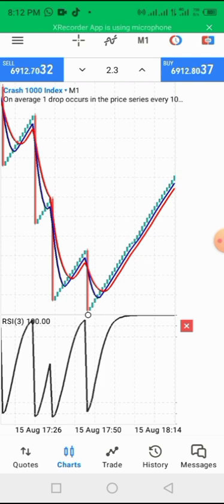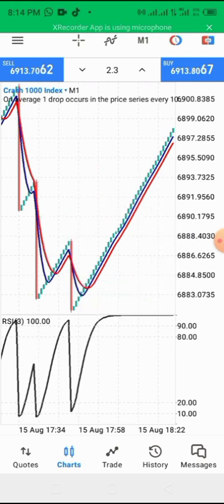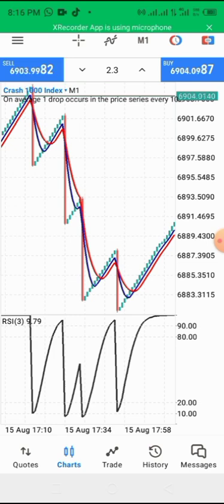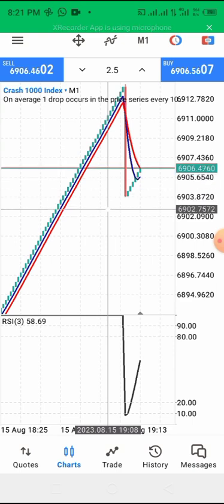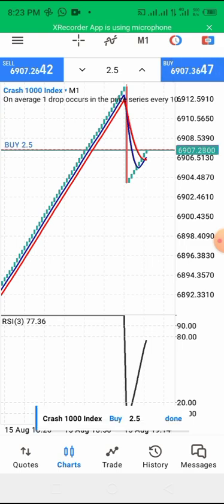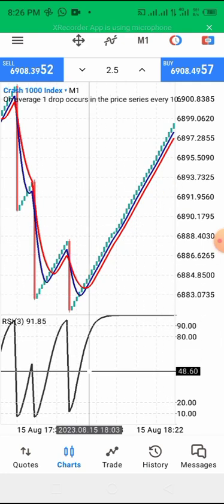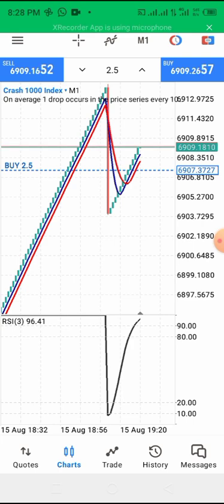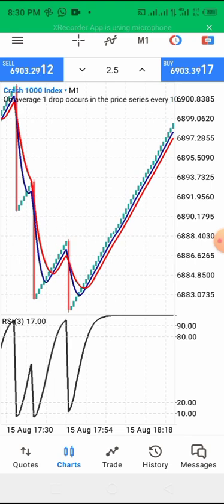You want to make over $3000 a day?..then just do this....(BOOM AND CRASH)..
chat me up on WhatsApp if you have anything you'll like to discuss with me.

Don't hesitate to enroll on my mentorship program to gain more knowledge about the forex market and put an end to account blowing...